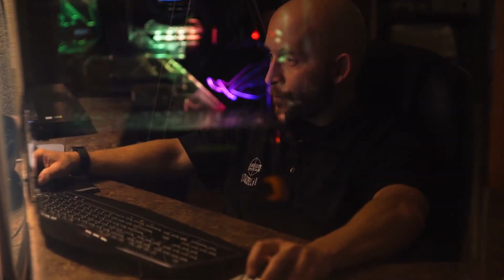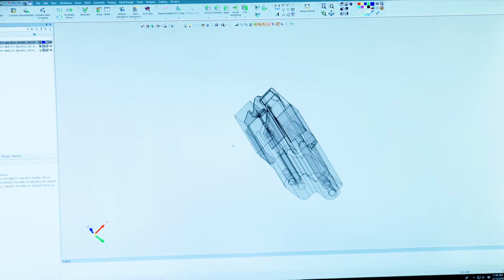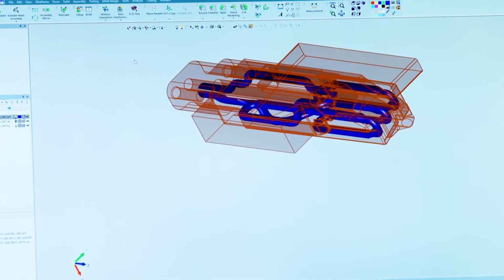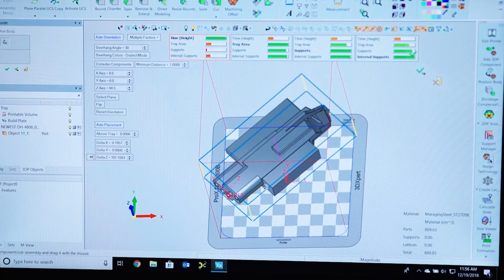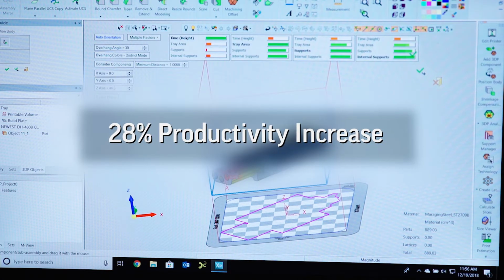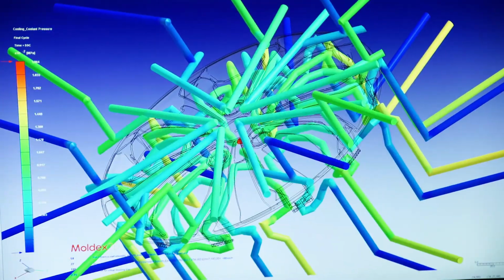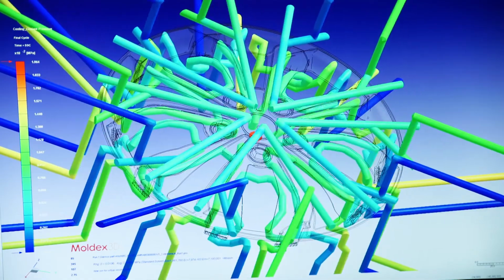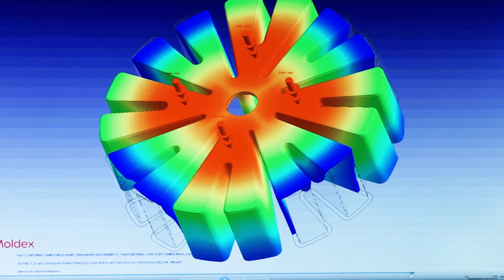B&J Specialty Increases Production Rate by 30% with Cimatron Designed Conformally-Cooled Mold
B&J Specialty Increases Production Rate by 30% with Cimatron Designed Conformally-Cooled Injection Mold. The new conformally-cooled mold inserts reduced temperature variation throughout cooling to 18˚C and shrank cycle time on the mold from one minute to 40 seconds, an overall productivity improvement of 30 percent.